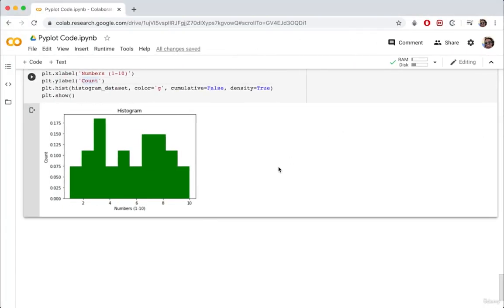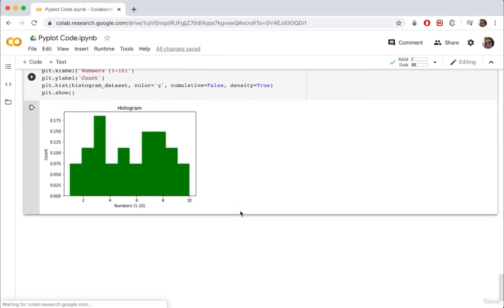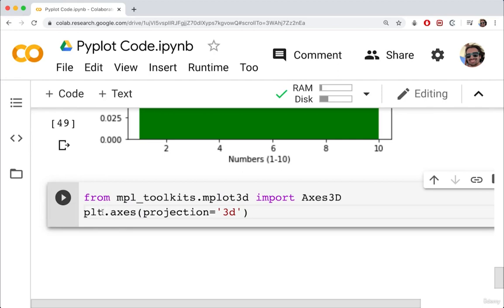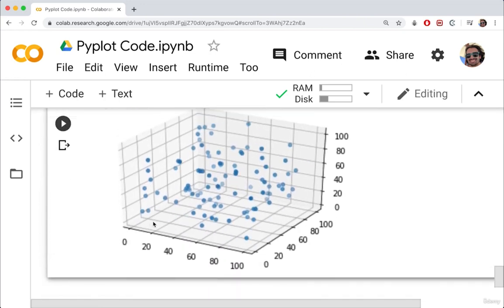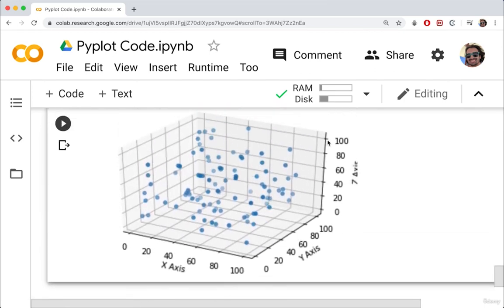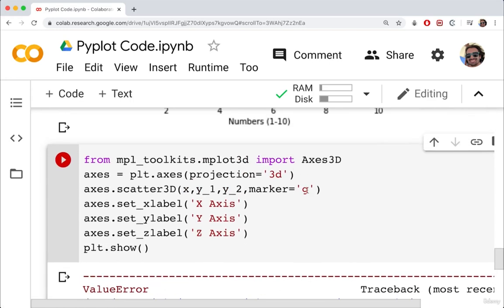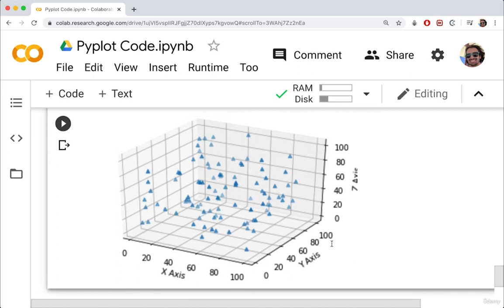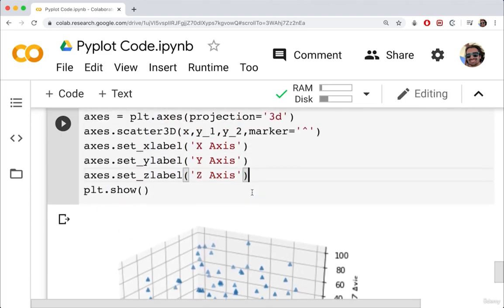DATA SCIENCE Complete Beginner COURSE: 3D Plotting